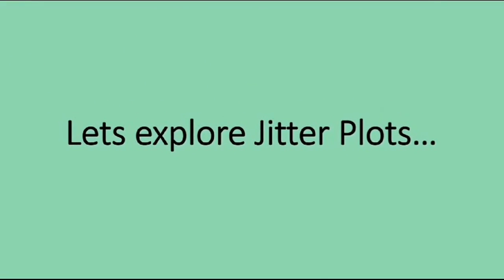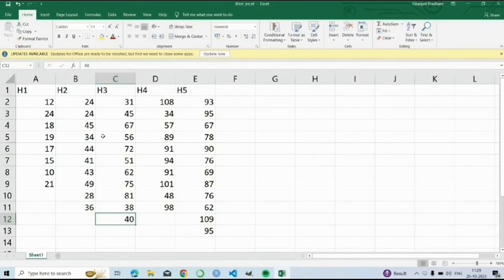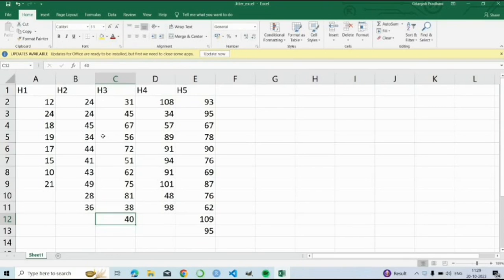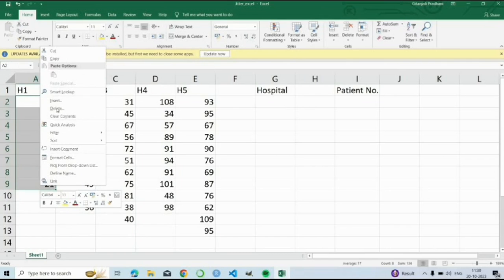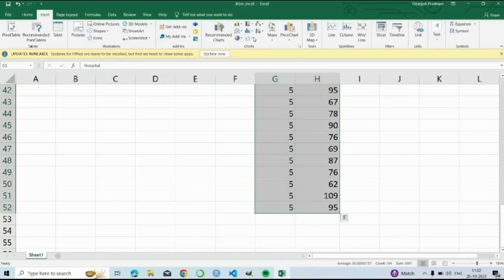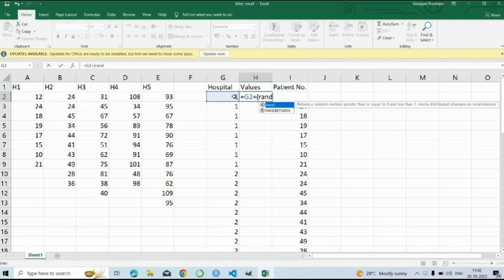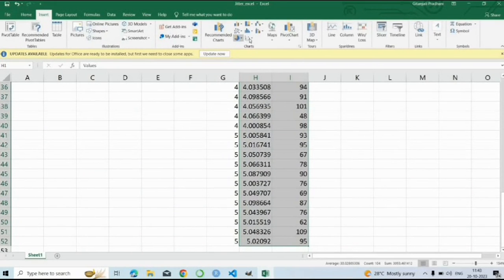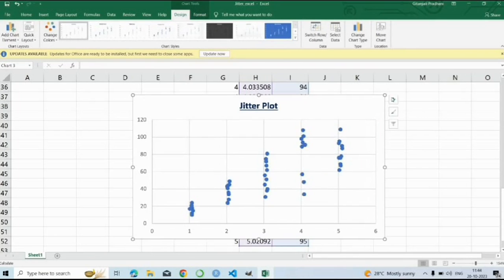Drawing Jittered Plot in Microsoft Excel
A jittered plot is commonly used to represent the values of observations under multiple number of groups in a graph. The groups are taken along the X axis which are separated by a distance. The groups may be named or some identifying number can be used. Above each of the group identifier variables (along Y axis) the values of the response variable are plotted in the form of small circles or dots. The circles are kept transparent in order to avoid overlapping. Another simple technique of avoiding overlapping is to generate a random number between [-0.2, 0.2] and add it to the group identifier variable before plotting. This disturbs the horizontal alignment of the points belonging to a particular group and the points gets jittered. This acts as a solution to the problem of overlapping in a group.

Some advantages of the plot are:
(a) The Plot is used for comparison of the central values of a number of groups.
(b) The Plot can also be used to view the spread of the data around the central value, range, symmetry around the central point and so on for each of the groups. Hence, the plot can be used as a tool for comparison of central values, deviation, range, concentration around central value and so on for multiple data sets.
(c) The plot can be drawn without the use of color.

Here the speaker tried to show how one can draw jittered plot in Microsoft Excel. The plot is not available as a default graphic tool in Excel but can be derived using the other available tools.